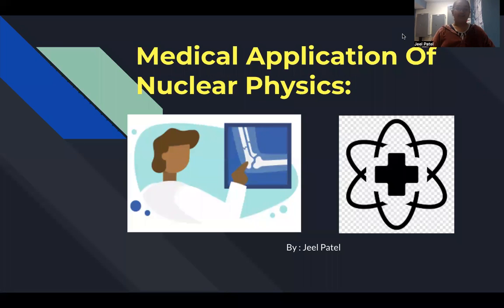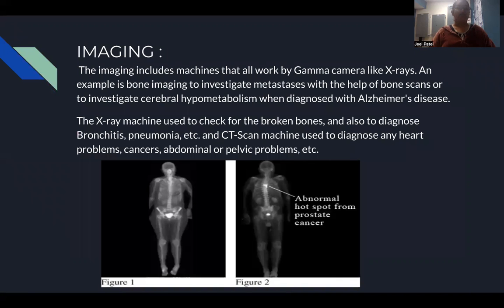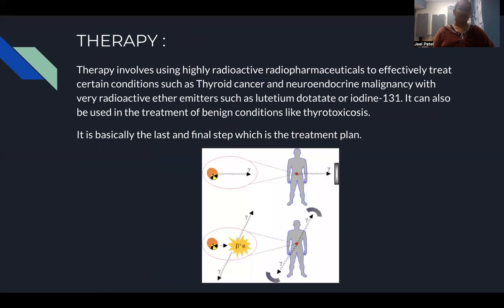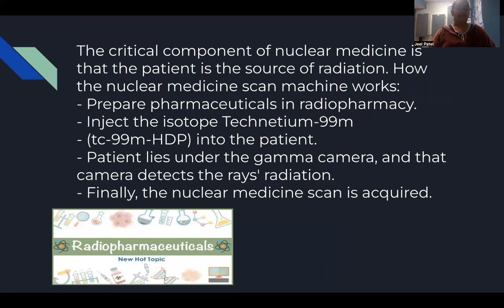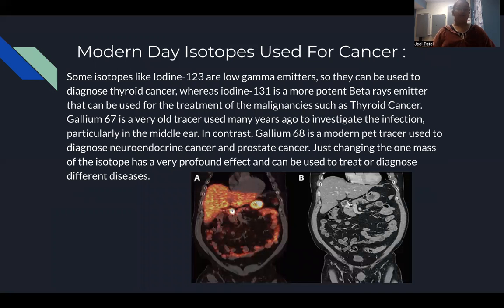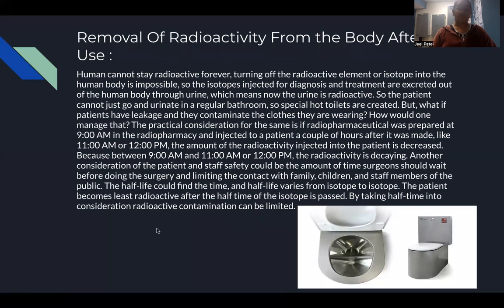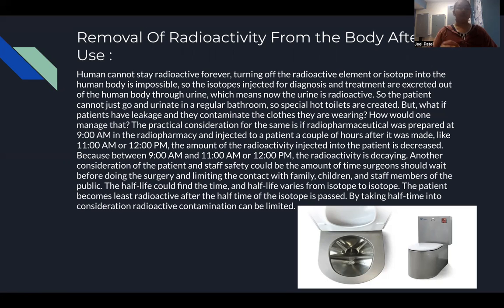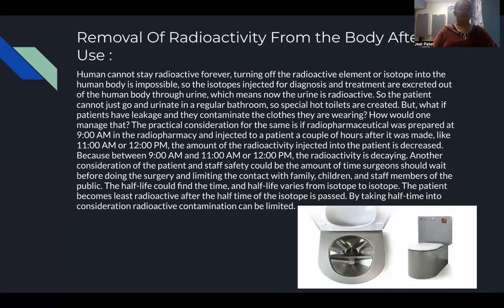PHYSICS 2 : SEMESTER PROJECT